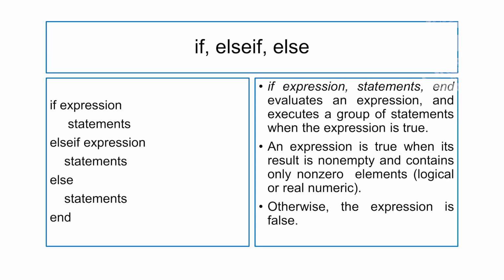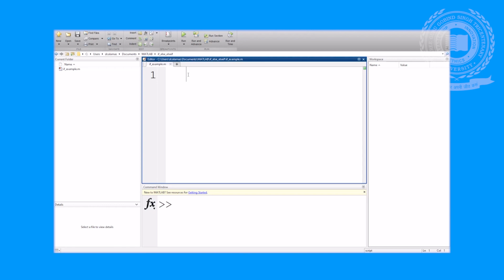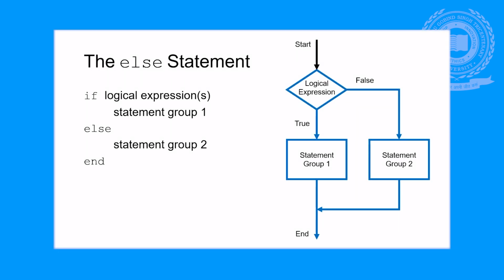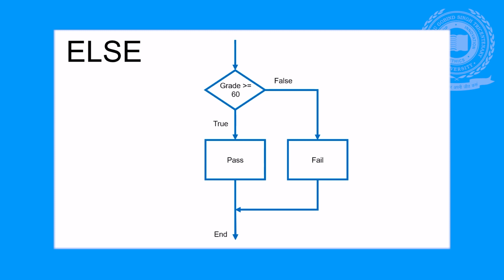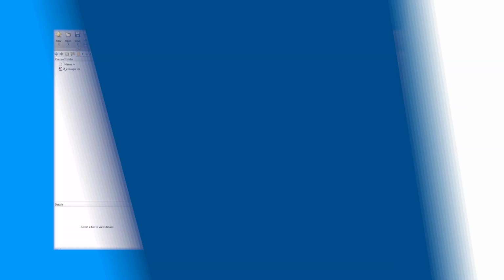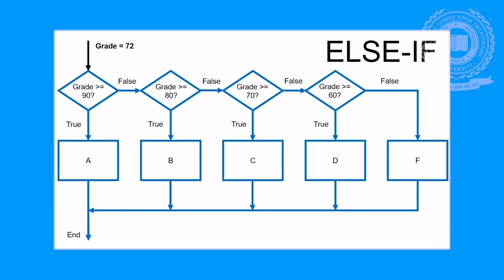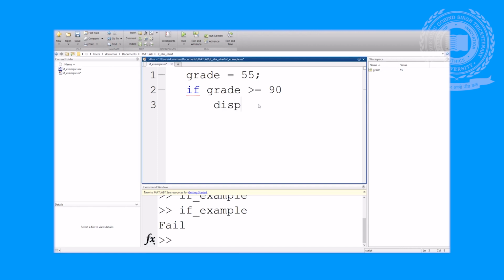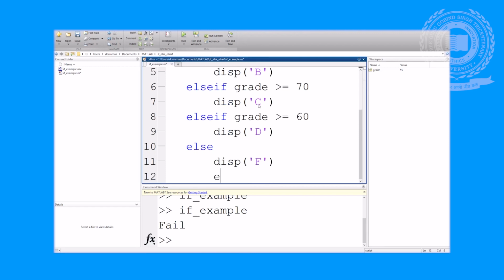How to Write and Learn Do While Loops in Matlab | SGT University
"The While Loop in MATLAB used in iteration, the while loop is used when there is a need for continuous execution of the statement, as criteria are met. The statements that are executed need to have non-zero elements, and when the condition is false, the loop will stop.

A ""While"" Loop is used to repeat a specific block of code an unknown number of times, until a condition is met. For example, if we want to ask a user for a number between 1 and 10, we don't know how many times the user may enter a larger number, so we keep asking ""while the number is not between 1 and 10"". A loop is used for executing a block of statements repeatedly until a particular condition is satisfied."